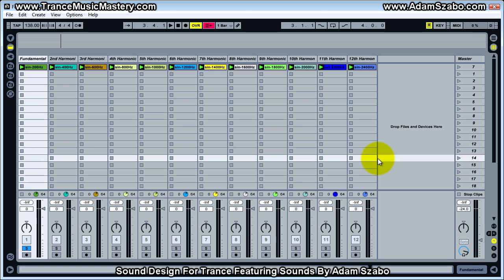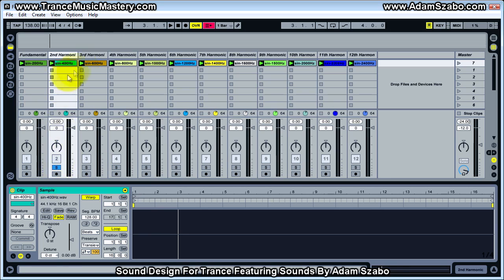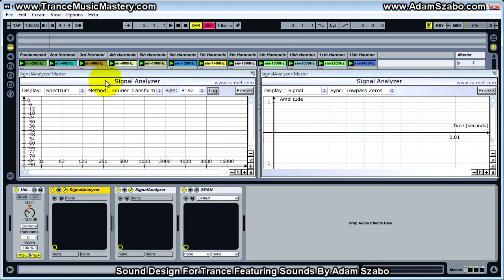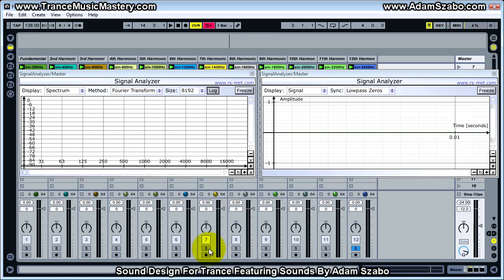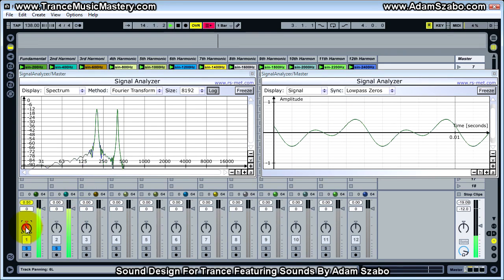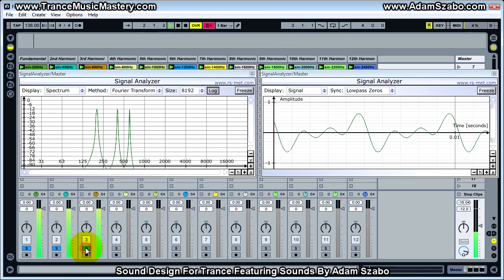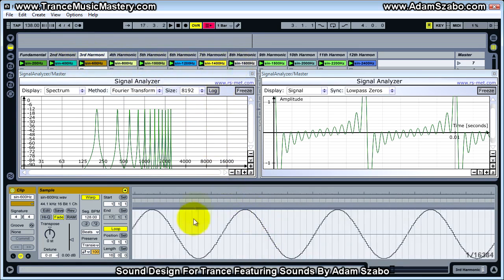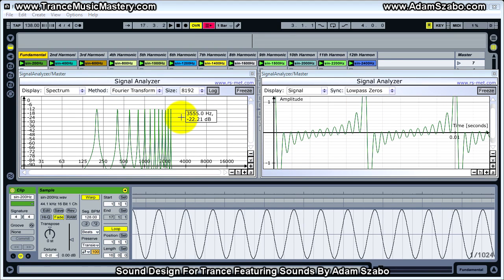Harmonics -- Introduction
In This Video You'll Learn About Harmonics From A Practical Perspective.